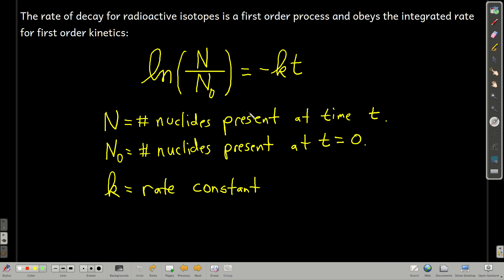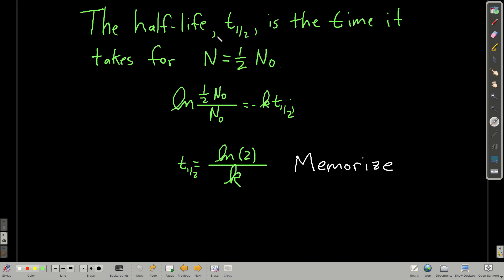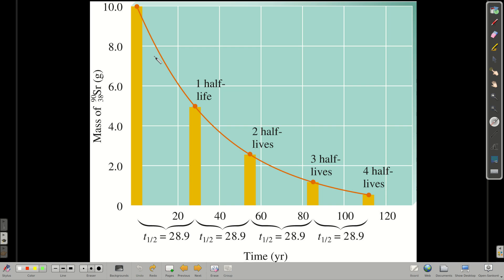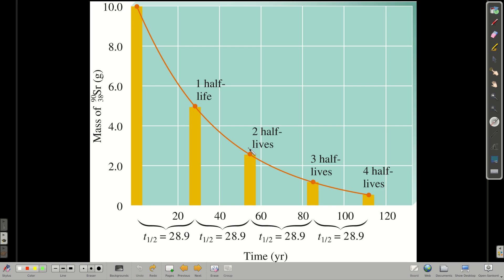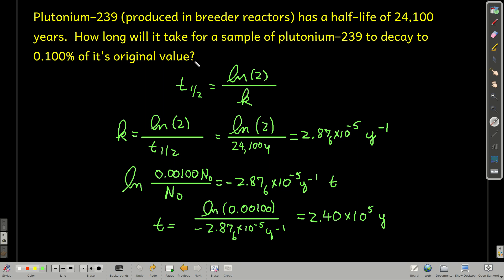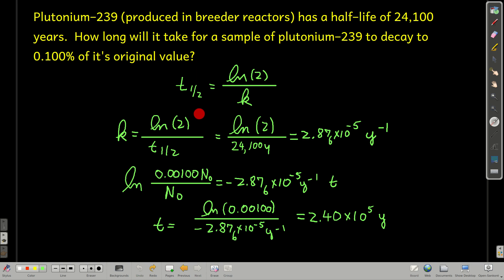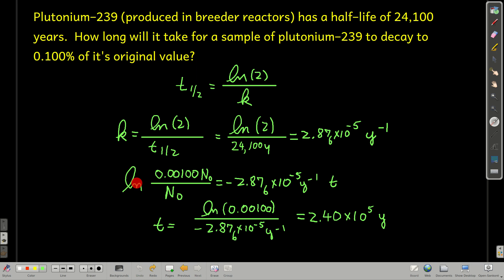Chem102 Kinetics of Radioactive Decay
The kinetics of radioactive decay.